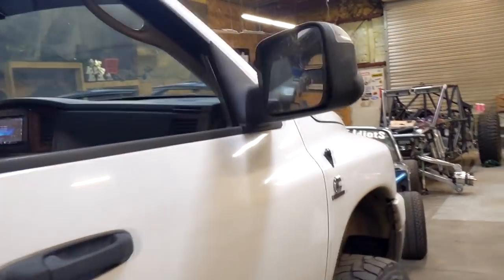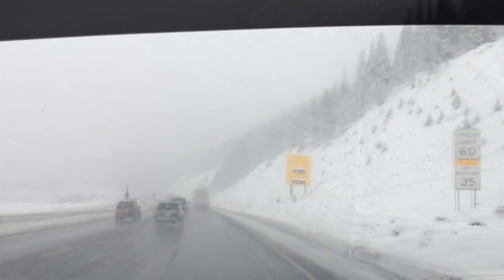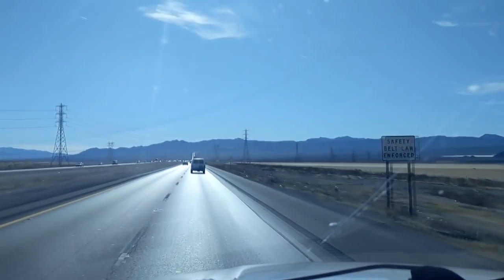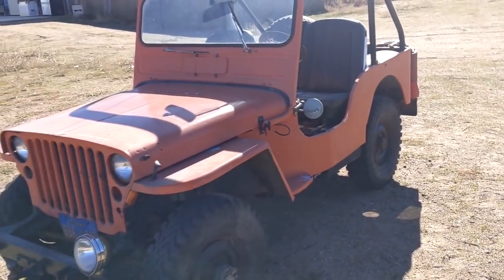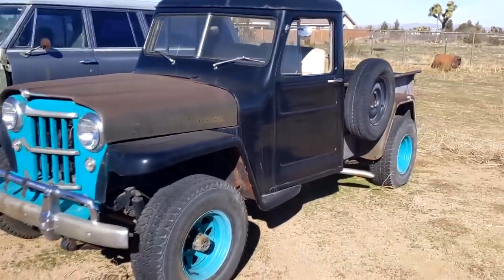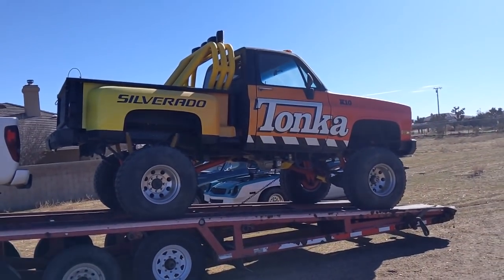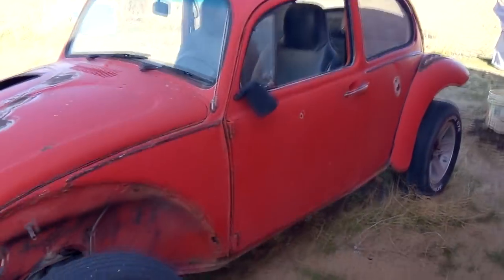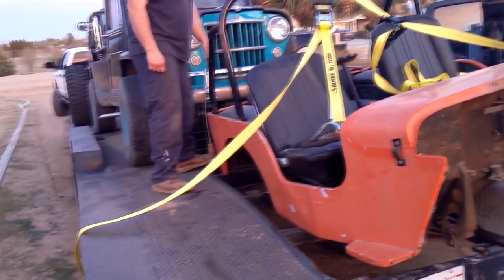We Take a Roadtrip from Denver to California with Kirk The Hedgehog to pickup our new custom project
DAniel Take a Roadtrip down to southern California to Pickup our new builds for the Channel and gets a little more than he planned! From a Snowstorm to blinding fog to an Overturned Beer truck on the highway, Team Olympus is always in for an adventure when it comes to roadtrips!